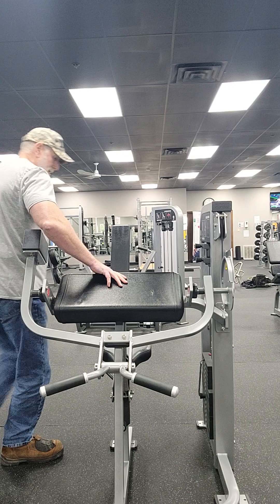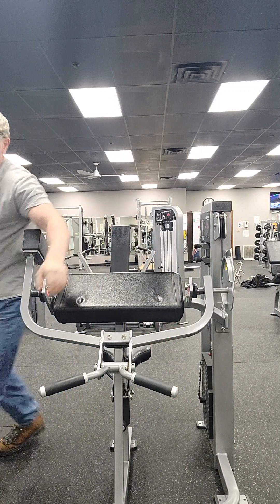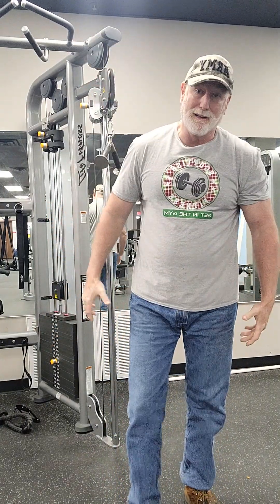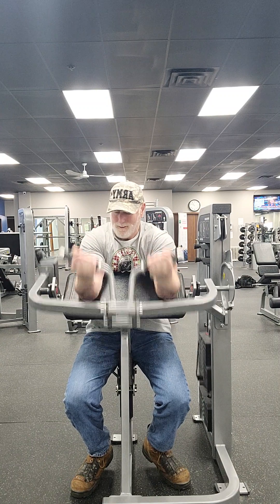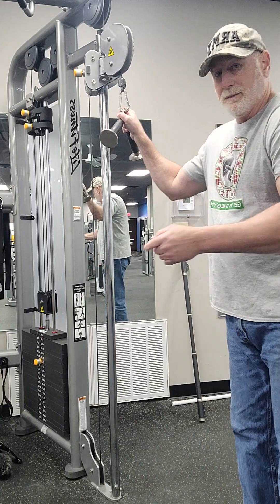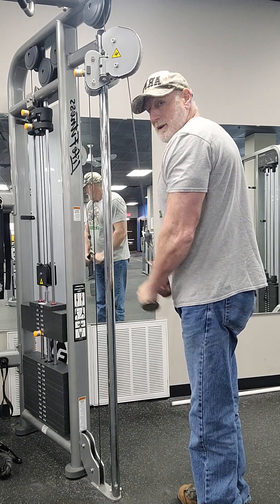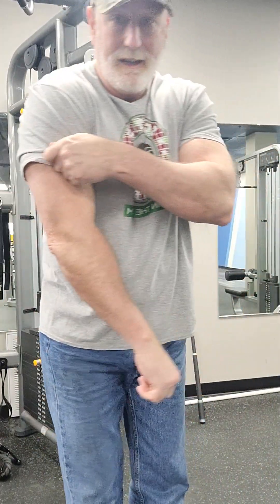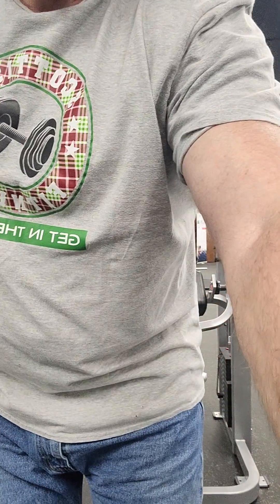Arms PT II 💪 at Premier Fitness 💪 in Pontiac, Crazy 🤪 old man